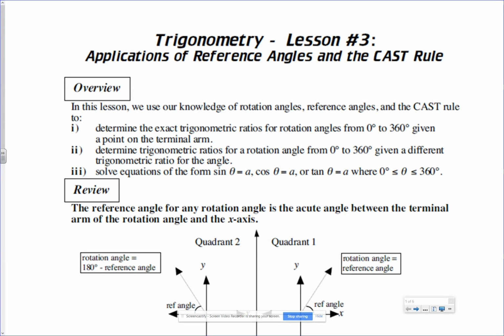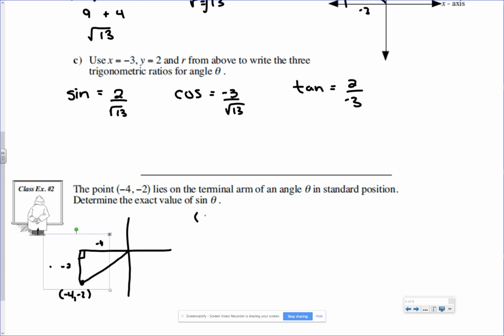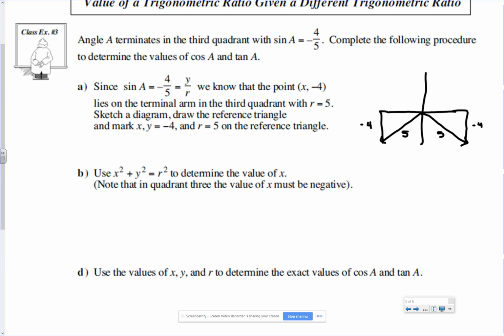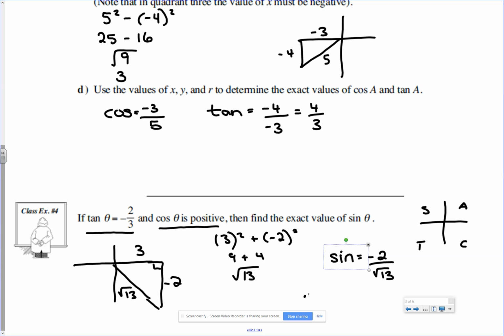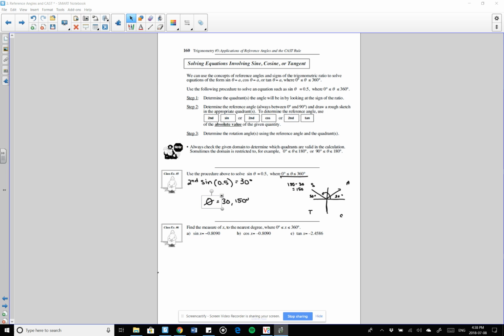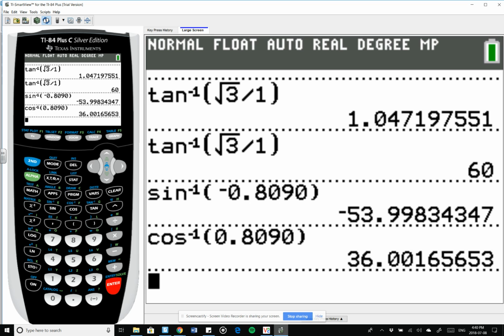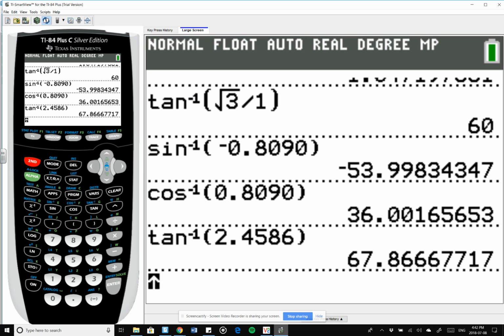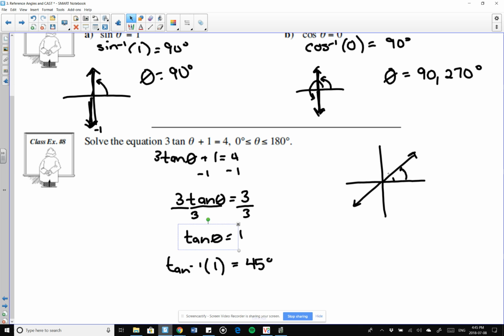3 Applications of Reference angles and CAST